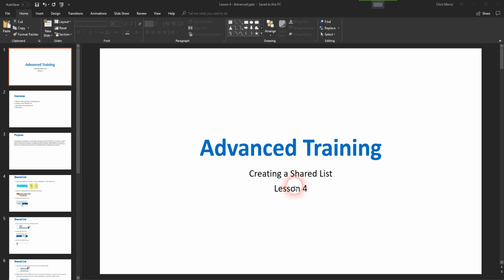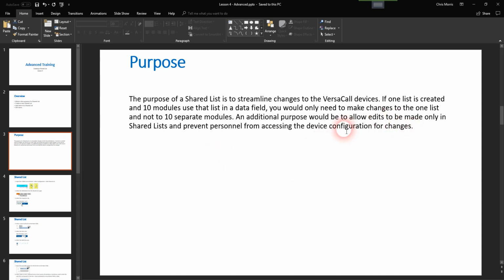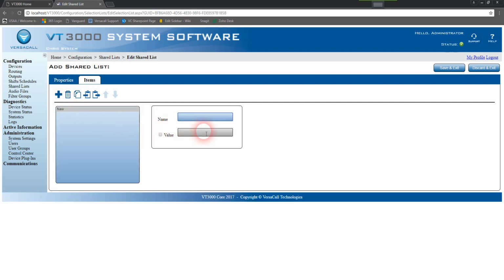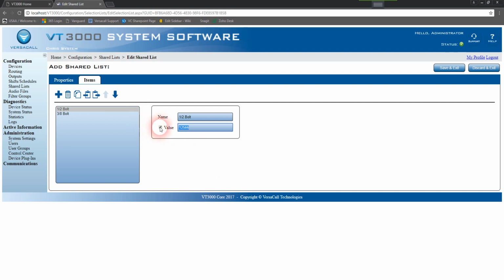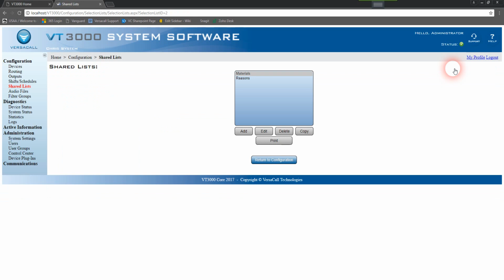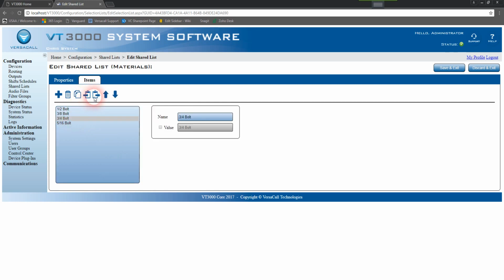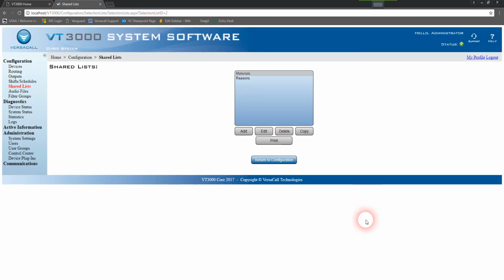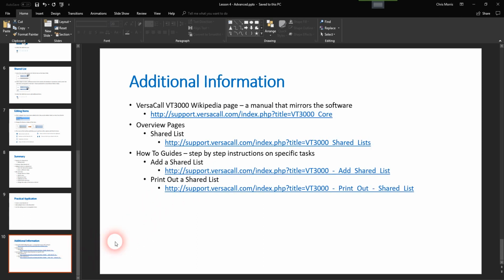VersaCall - VT3000 Advanced Training Lesson 4 - Add Shared List